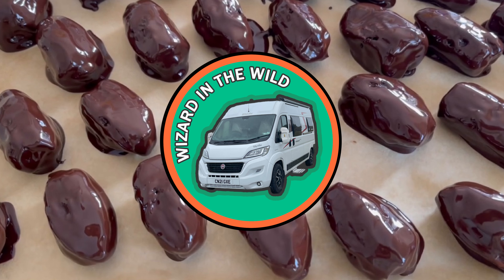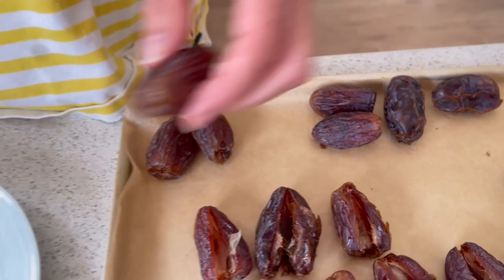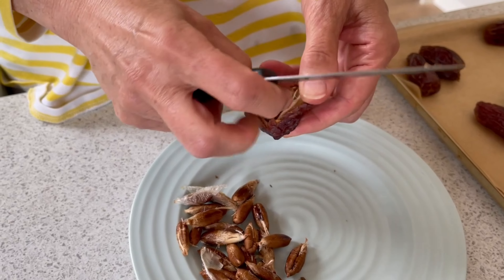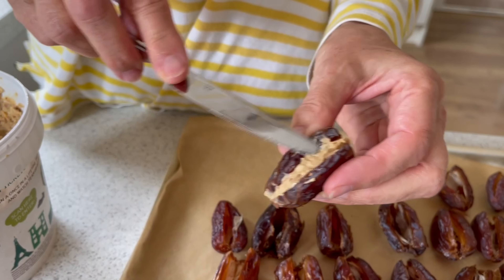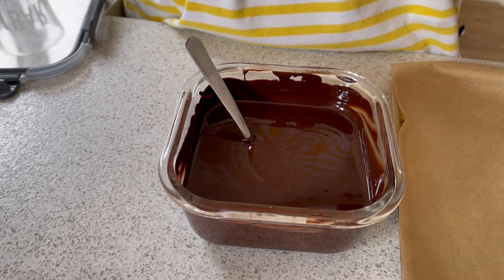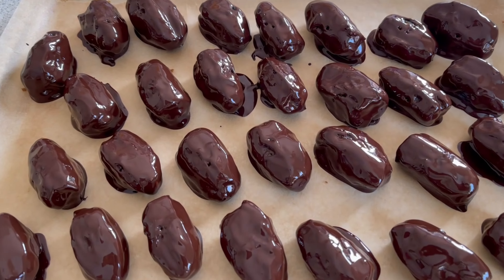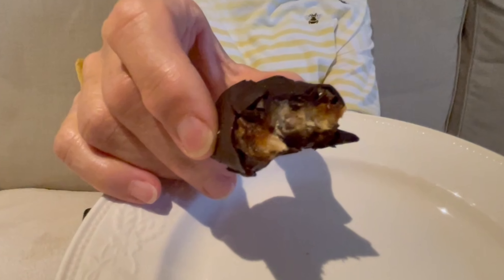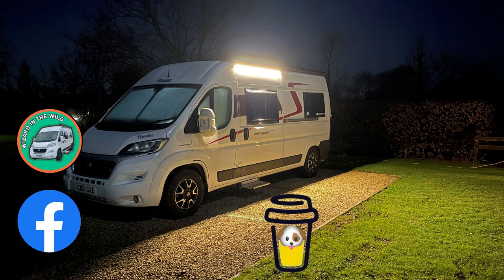Creating Mouthwatering Treats: A Step-by-step Guide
In this video Ellie will show you how to make this delicious date and chocolate treat.

00:00 Start intro
01:16 preparing the dates
03:56 Melting the Chocolate
04:15 Covering the dates
06:31 Tasting
08:01 End sequence

If you would like to buy us a coffee follow this link 🐕

If you want to buy Jazz, Luna or Maya a treat follow this link 🐕

Using our links will NOT cost you any more. Amazon will just pay us a small amount and this comes out  of Jeff Bezos's pocket. Thanks Jeff ! This payment will be put towards making more content for you to enjoy and maintaining this channel.
There is a link below for the Topdon JS2000

Topdon JS2000 power bank
Outer Hebrides guide book
Aero press Go
Reolink Argus 3 Pro security camera
Big Ant seat covers Fiat Ducato
Hytric hotpot
Packing Cubes 6 Set
Dog Seat Belt for dogs in Car
Road Refresher Prestige Non Spill Pet Water Bowl
KitchenCraft LNKETGRY Living kettle
WENKO WK22866 handbasin-Mobile Hand Stainless Steel Shower Hose
Garmin GLO 2 GPS and GLONASS Receiver
Oxford OF41 Patriot Disc Lock-Extended

A Mutual Dream - HOWARD HARPER-BARNES
In Abundance - EDGAR HOPP
Open Sea - NYLONWINGS
Crossing the Bridge - JON BJÖRK
Just Like Paradise - JON BJÖRK
The Guiding Light - CHRISTOFFER MOE DITLEVSEN
In the Red Soil - BONNIE GRACE
Dogs and Bones - SPRING GANG
Across Land and Sea - CHRISTOFFER MOE DITLEVSEN
As Rainbows Fall - DESKANT
Out of Glory - TRABANT 33
The Bard's Tale - CHRISTOFFER MOE DITLEVSEN
Up in the Hills - BONNIE GRACE
While You Can - THE EASTERN PLAIN FEAT. JULIA HOLMSTRÖM
Only the Brave - BONNIE GRACE
Corn Dog Avenue - MARTIN KLEM
Moder - 369
Dwell Upon - JON BJÖRK
Sins of the Fathers - DESKANT
While You Can - THE EASTERN PLAIN FEAT
A Path Well Trodden - JON BJÖRK
Sounds of Patriots - Trabant 33
A Celtic Blessing - Bonnie Grace
Astra - Victor Lundberg
Dear Teddy Bear - Mike Franklyn
Today Is a Good Day to Live - John T. Graham feat. Michael Stenmark
Intimate Acoustics - Mid Knight
Eternal Brilliance - Deskant
Last Stand - Marc Torch
Pilgrims from the Woods - Ludvig Moulin
Sunny Sea Coast - Mica Emory
For Queen and Country - Bonnie Grace
In Memories - Franz Gordon
Moder - 369
Dream of Memories - Cody Butler
Zephyr - Aerian
A Forest Melody - Tellsonic
The Boathouse - Nickolas Jones
Hand Me a Guitar -  Isobelle Walton
Astra - Victor Lundberg
K Upside Down - Magnus Ludvigsson
Castle Festivities - Bonnie Grace
Blooming Meadows - Arden Forest
The Long Walk - Jamie Norwood

Landrasdream courtesy of Jason Shaw at Audionautix

Other music Filmora

We are Ellie and  Graham.
We travel the UK in Merlin with our three little dogs, Maya, Luna and Jazz.
We are Wizard in the Wild.
Our love of the great outdoors combined with Ellie’s post-cancer complications means our home on wheels with creature comforts is a perfect solution. A great way to explore nature on good days and a cosy little bolt-hole for the others.
We bought Merlin in 2021 after six years of travel in our motor home Merv.
Whilst we enjoyed our adventures in Merv, we wanted something smaller and more nimble, so we could explore those tucked away places off the beaten track. Hence Merlin.
Initially we only used campsites, but as time goes on we are going off-grid more regularly and really loving it.
The aim of the channel is to reveal the true beauty of nature whatever the weather! We also feel it’s important to show the reality of van life, and not just the good bits when the sun is shining.
Whatever the weather, our motto is to just get out in nature. It’s good for the soul!